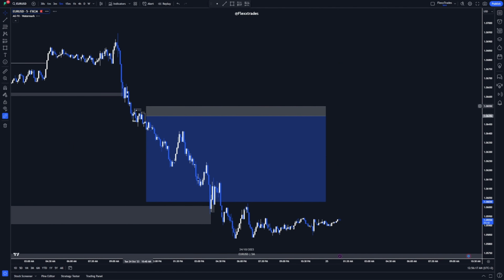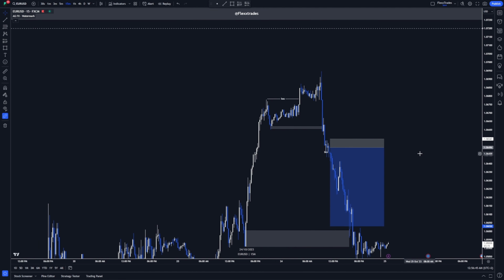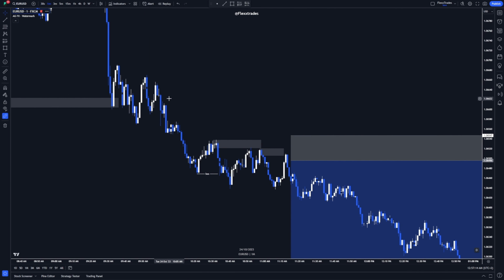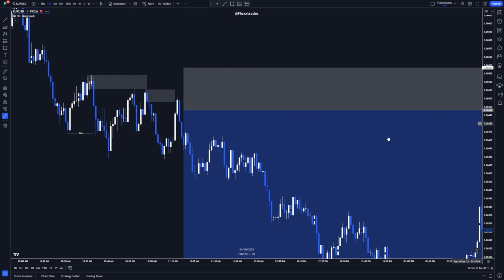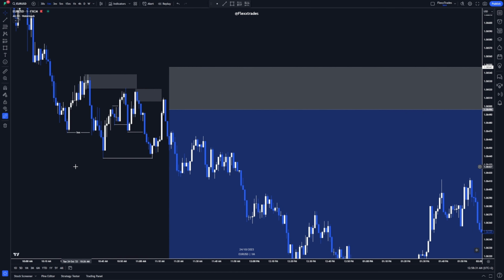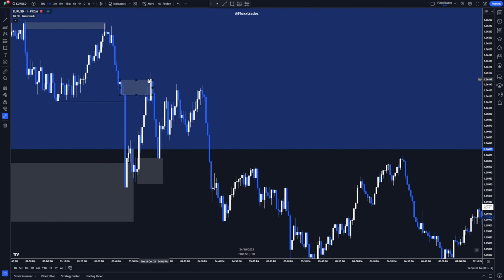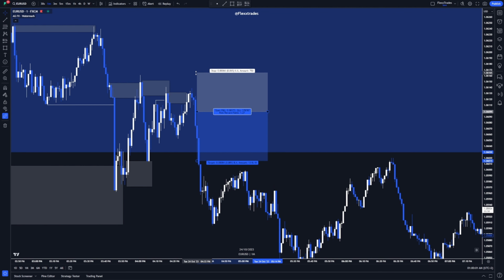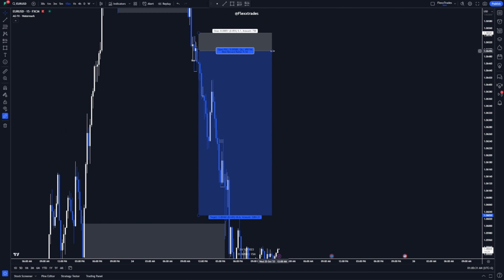Trade recap of 24/10 - EURUSD